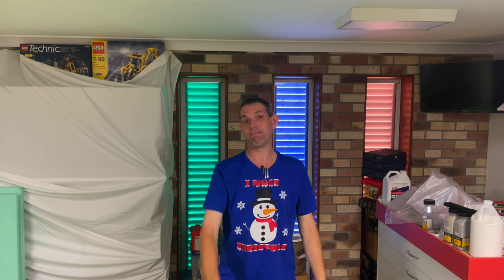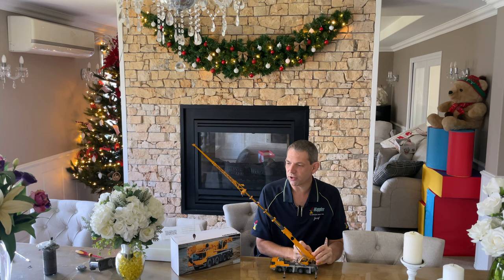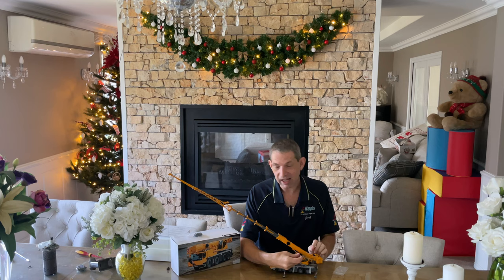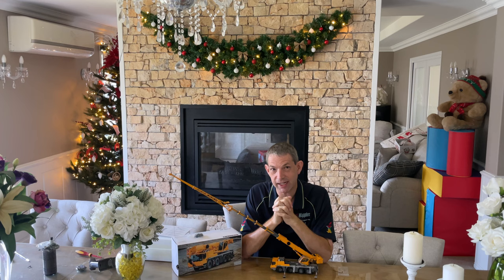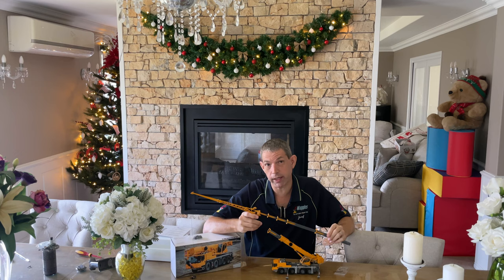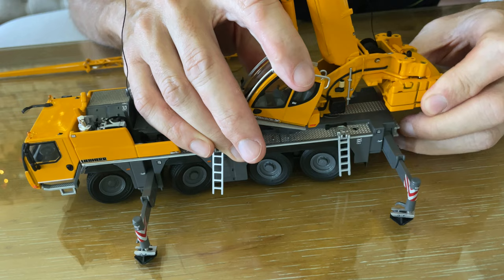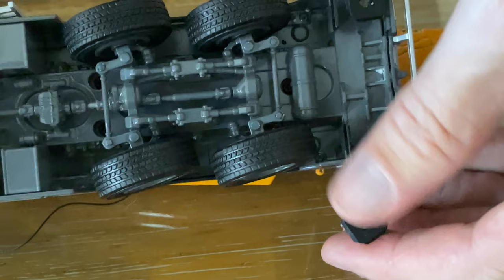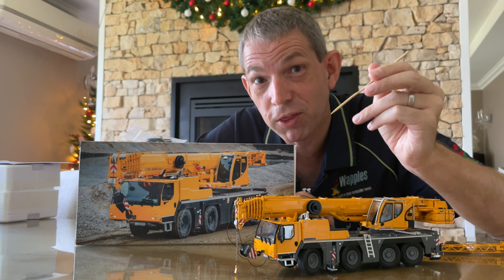Josef - Model Railway & Toy Room 49 WSI LIEBHERR LTM 1090 4.2 Crane Important Instructions Stuck ?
TADA!
Father Christmas has delivered a knock out surprise this year with a my favourite Model Mobile Crane.  WSI version of the legendary globe trotting LIEBHERR LTM 1090 4.2 Mobile all terrain Crain.  Having Problems with yours? You have come to the right place

QUICK ACCESS CHAPTERS:
00:00 - Introduction
00:50 - Packaging & Whats in the box, tools pins & paperwork
06:02 - Demonstration of actual real life footage of the crane in action
07:25 - Two Golden Rules for owing & operating this model they don't tell you
07:30 - RULE 1 The 4 position plastic locking mechanism on the extensions
08:30 - TOP TIP The Magic Tool a toothpick or bamboo skewer
09:20 - Go big or go home full boom extension crane fully extended
10:10 - Preparing to retract and a glorious photo compilation of the model
11:14 - RULE 2 The adjustment screws for front outriggers underneath
13:49 - Appreciating the detailing on the underside of the model
14:11 - Overall impressions of the model should you get one. OF COURSE!
15:14 - Conclusion recap on 2 golden rules that i could not find anywhere.

Real Life Specs:
Max. load capacity 90 t
Telescopic boom 60 m
Max. hoist height 76 m
Max. radius 62 m
Number of axles 4

Special mention to ABSOLUT Toys on the sunshine coast at the BLI BLI Castle who were supportive during the exchange process with Santa.  I must say I was a little sad on Christmas thought my model was faulty and no matter how much i searched the internet I could not find exactly what I need but of course I noodled it out and thought I must share a video with you all of this.

In retrospect I should have shot the introduction in front of Devestator like the previous video but oh well here we are.  its a beauty and was just as much fun as making this video as it is to watch it.  Until the next one stay safe.

Toodles

Frasier may have left the building to find somewhere for all his tossed salad s& scrambled eggs but this Crane Remains!